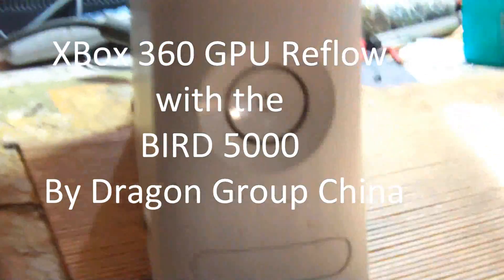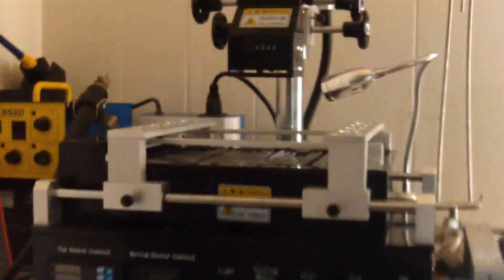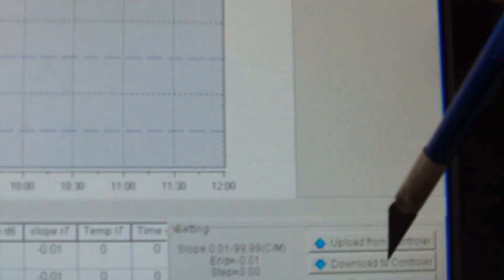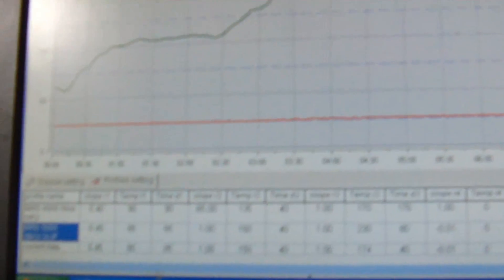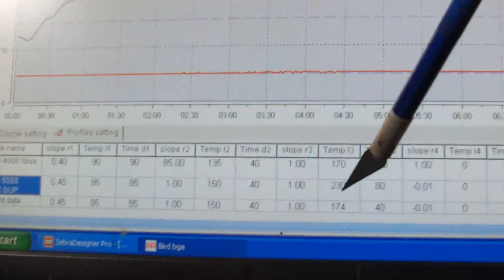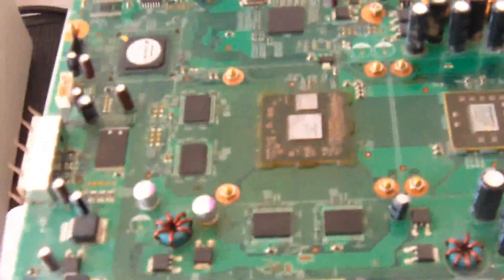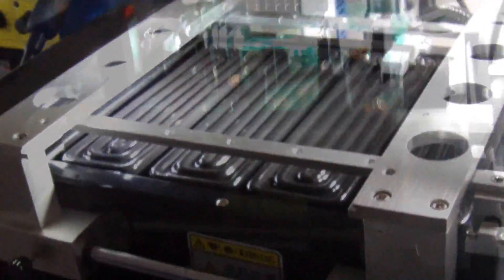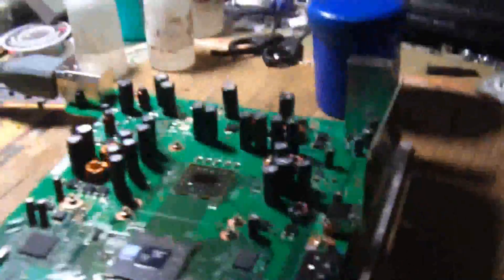A Reflow Excercise Using the BIRD 5000 by Dennis Woodgate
So, again Dennis Woodgate using the TX-999 and the BIRD 5000 profile by Computer makes a reflow on a Xbox board.
2.65 KW of power with suction pen and the best customer service in the world.
Feel the power of the dragons with smart digital controls 6.00